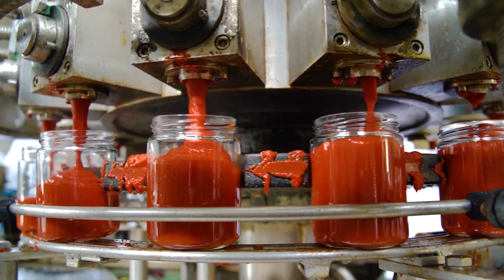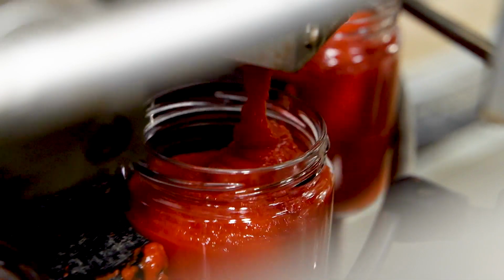RA - Case Study: Summer Garden Food Manufacturing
Interview with Jason Morrow, Controls Technician, see how Plex Smart Manufacturing Platform has helped Summer Garden Food Manufacturing detect and address micro-downtime events.